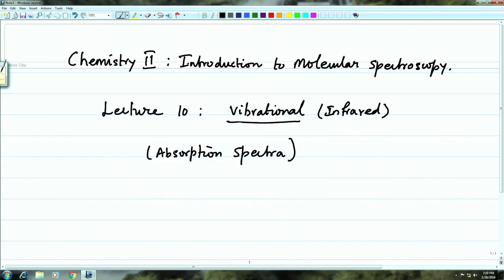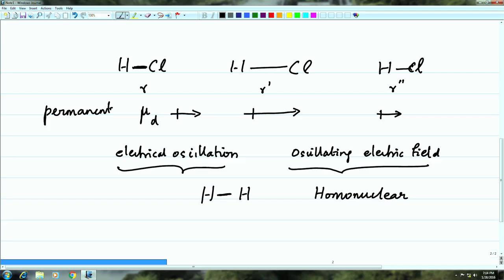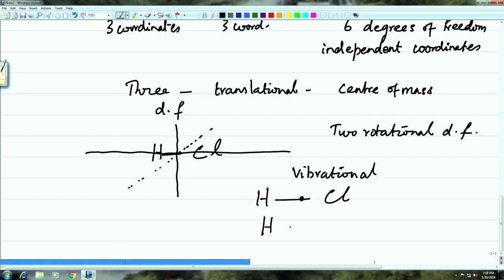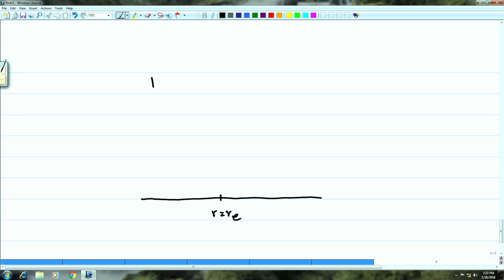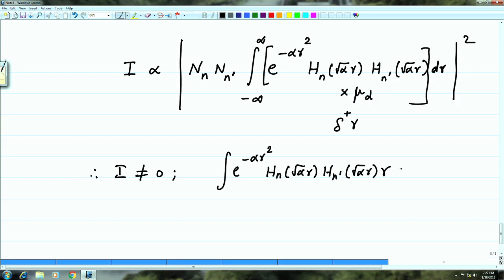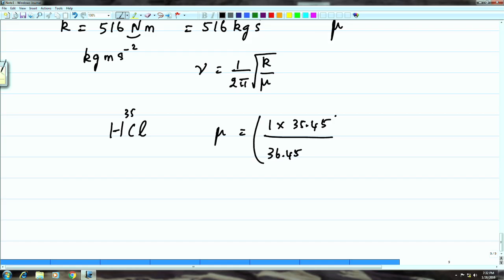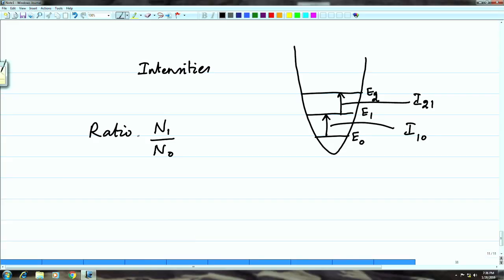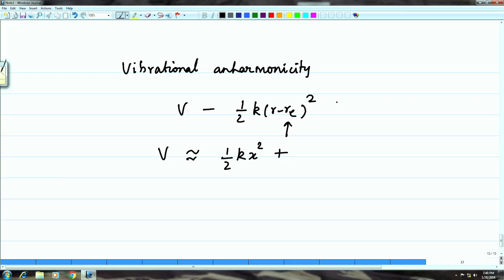Lec 10 : Diatomic vibration spectra Harmonic model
This video provides a detailed view of Vibrational spectra.